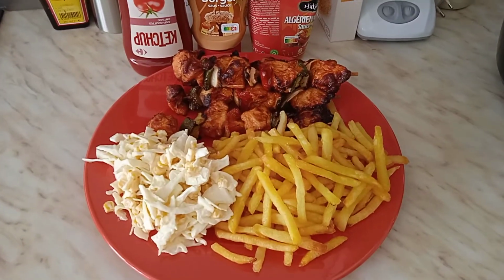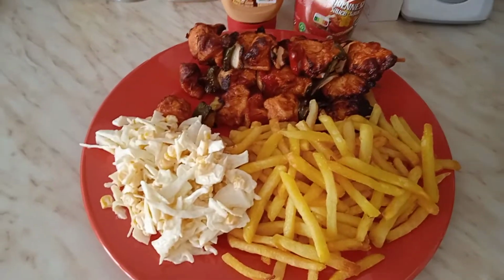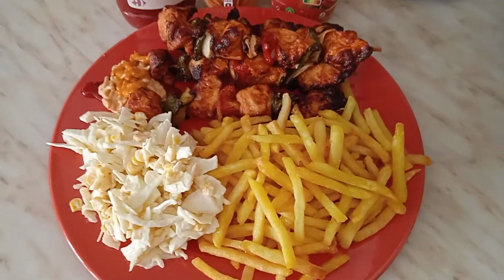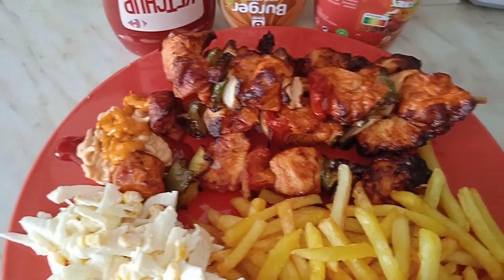HOW TO GRILL KIPPENBROCHETTEN WITH SMART AIR FRYER/TOO 😋 YUMMY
WELCOME TO OUR 💕 FAMILY ✅ CHANEL BEAUTIFUL 🥰☀️ PEOPLE.HOPE YOU ARE ALL DOING GREAT.HERE IS A VIDEO.HOW TO GRILL KIPPENBROCHETTEN WITH SMART AIR FRYER/TOO 😋 YUMMY.THANKS FOR ⌚ WATCHING.PLEASE SUBSCRIBE AND PLEASE SHARE.SEE YOU 💞 IN OUR NEXT VIDEO BY HIS 😘 GRACE 🙏. STAY SAFE AND STAY BLESSED